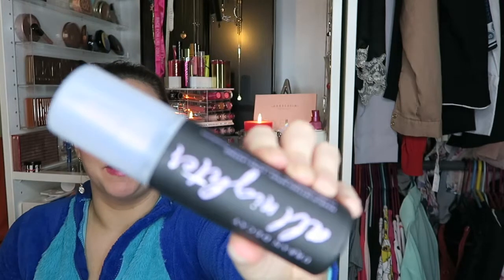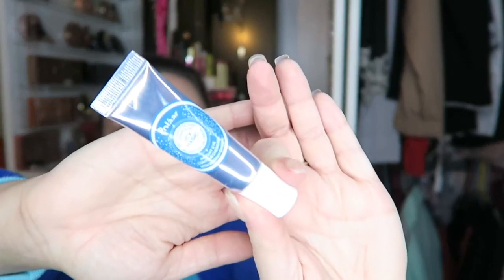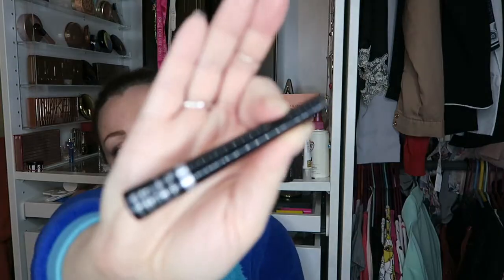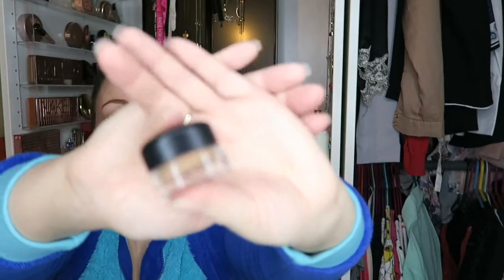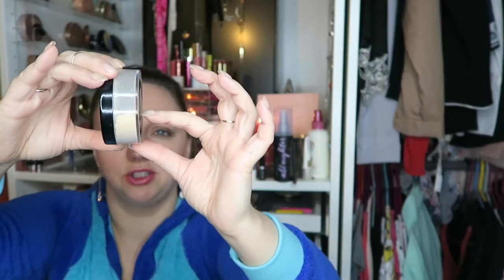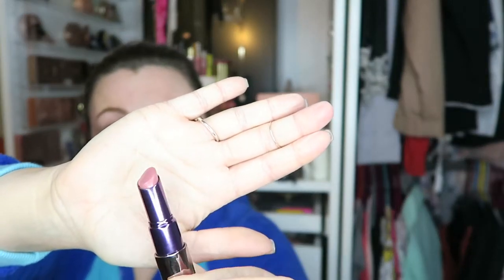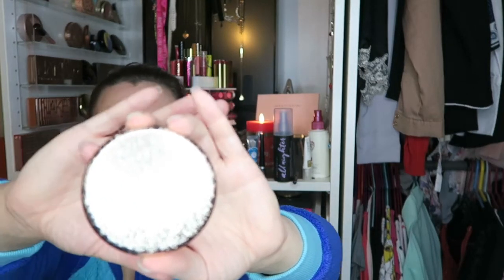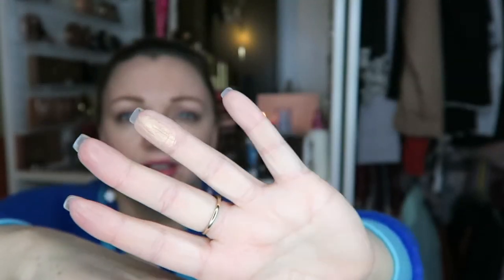January Favourites 2018 | Nicola Dunna